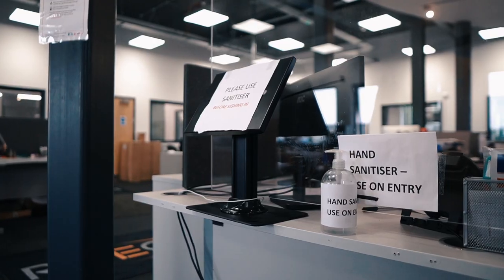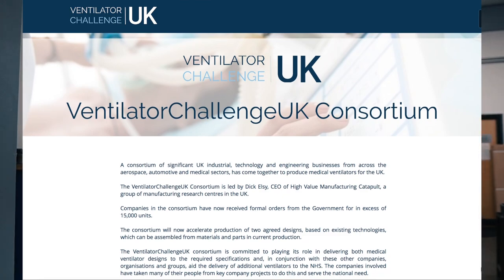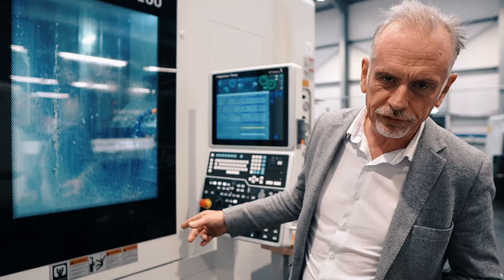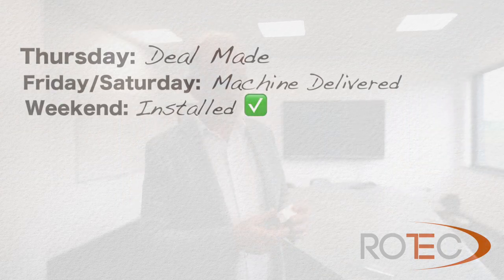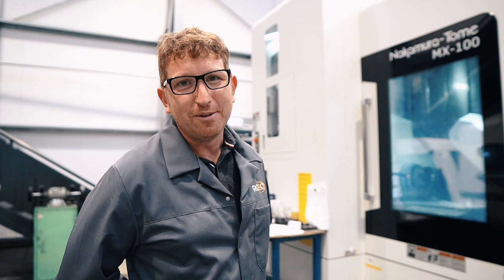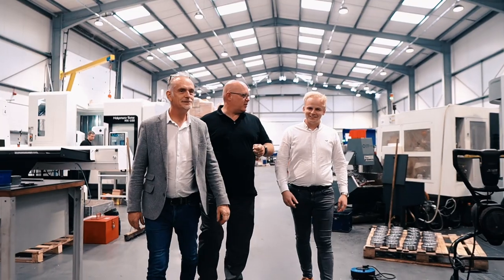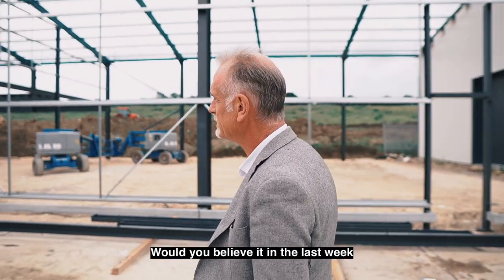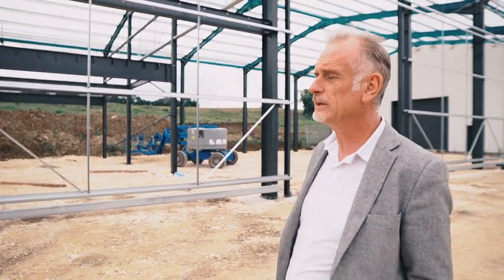Vlog 004 - Lock Down 2020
Engineering and Manufacturing Lock Down 2020 - Rotec's Story.

Short video show casing what we a have been doing over the last 3 months during the pandemic 2020